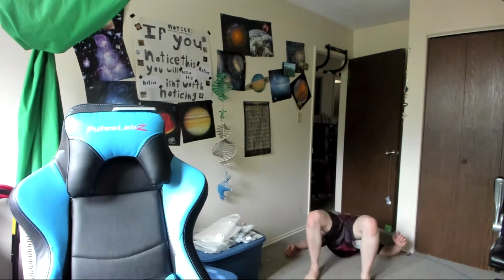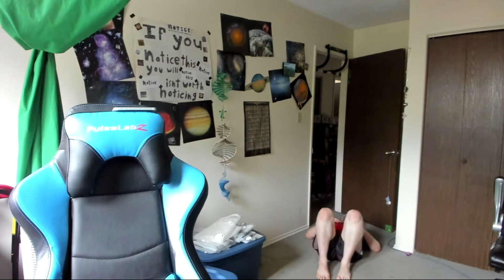HIIT home workout follow along - Workout WithMe!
I recorded this workout video a while ago. Now is the perfect time to upload it.

I hope you enjoy this video & find it valuable. It's quite weird for me to upload this video & I feel very awkward about it. I don't know why. I guess working out to me is just weird to share publicly. It's totally different from training. With a lot of people being stuck at home, working out is something useful you can do to keep busy & keep sane. Also healthy. If you don't know where to start with a home workout, just workout with me!

Keep calm & DragoN